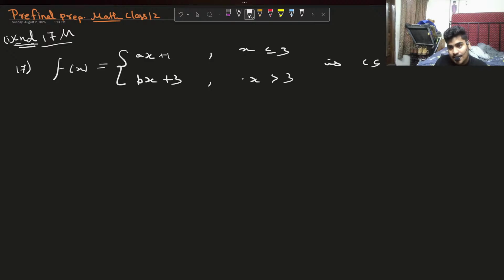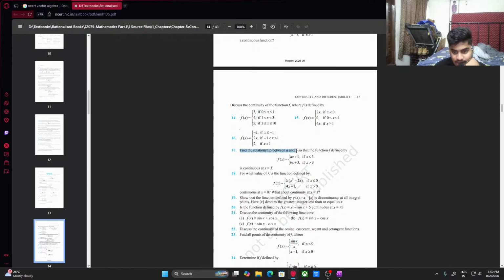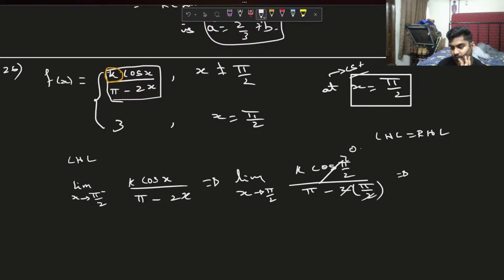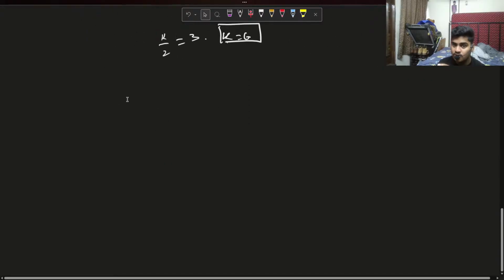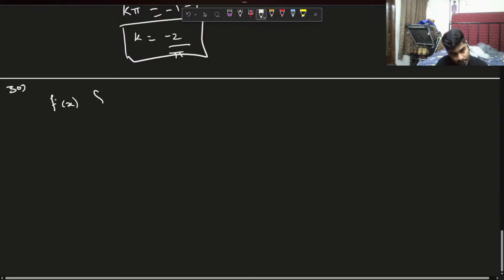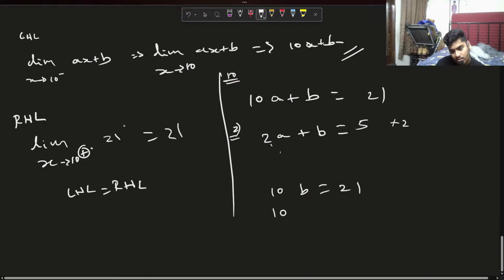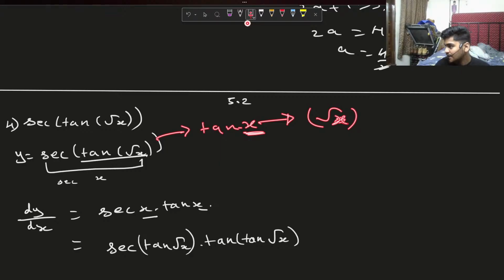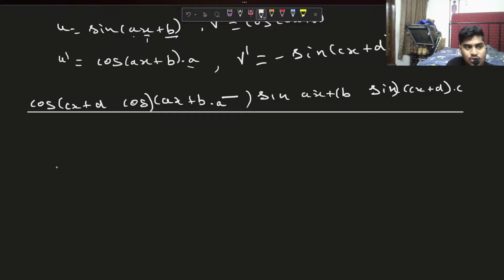math pre fimal prep